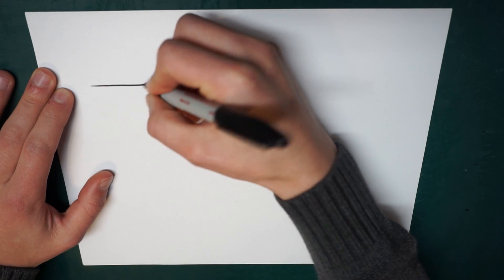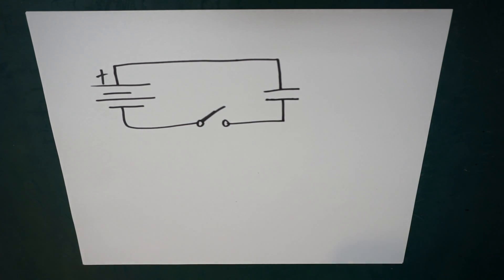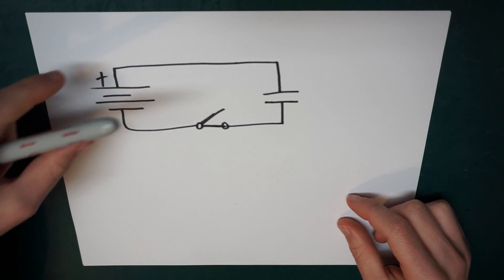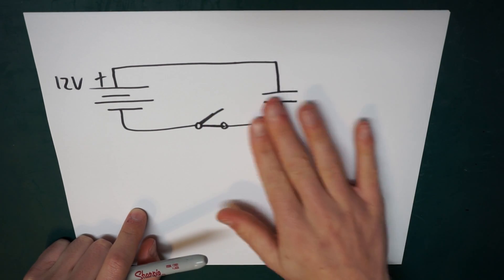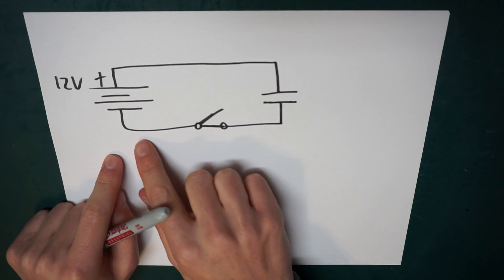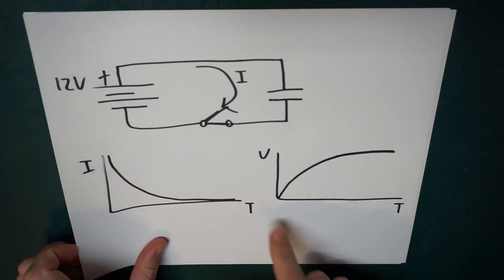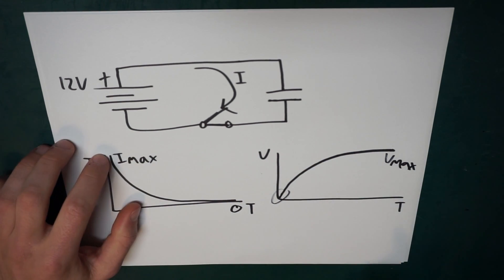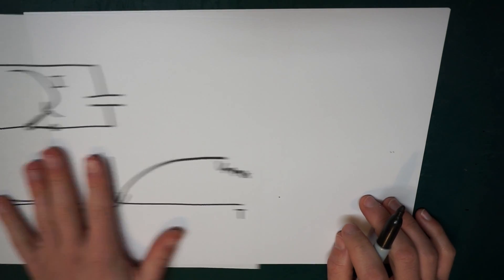Circuit Fundamentals - Capacitors in DC Circuits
This is a detailed video explaining how capacitors behave in simple DC circuit. I show these ideas conceptually on paper then demonstrate how capacitors behave in real circuits.